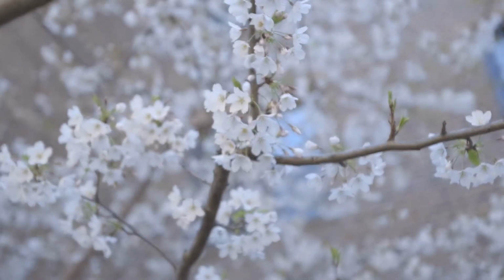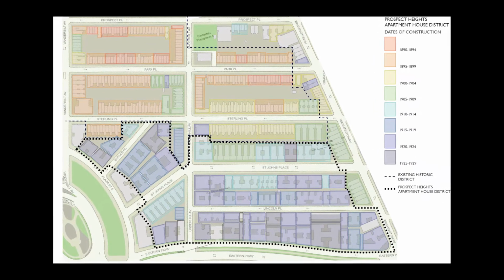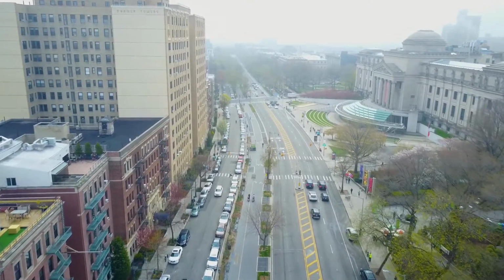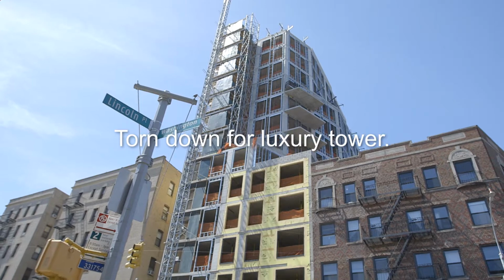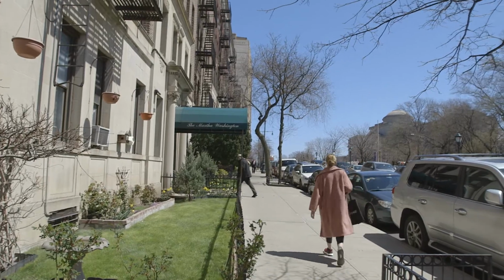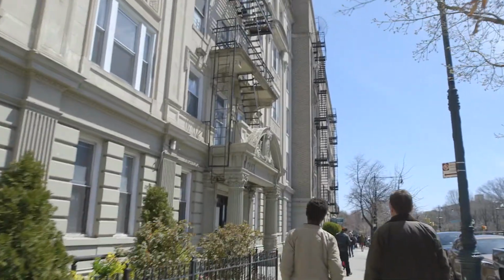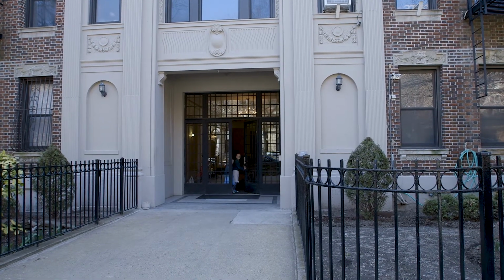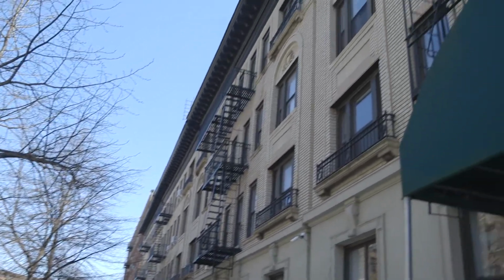Prospect Heights Apartment House District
Advocates are working to have the Prospect Heights Apartment House District designated as a New York City landmark. Find out why.